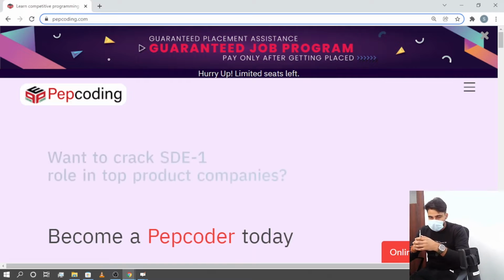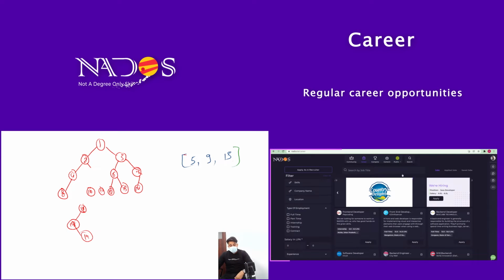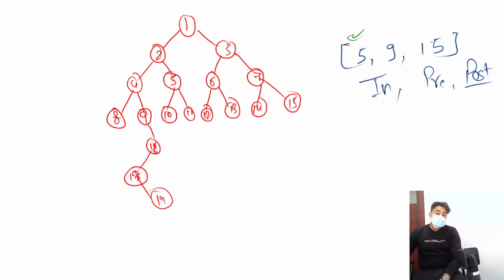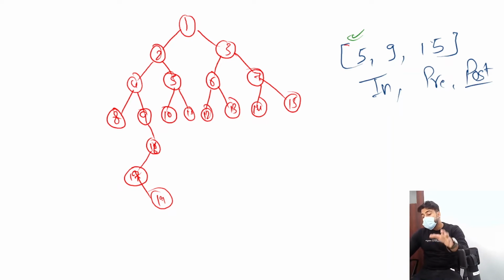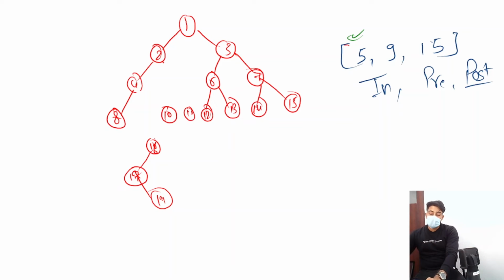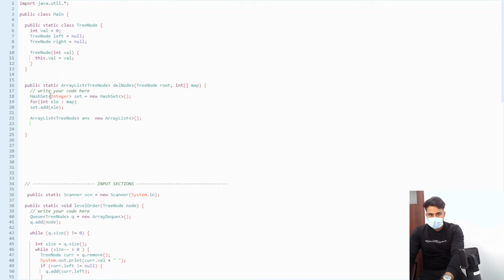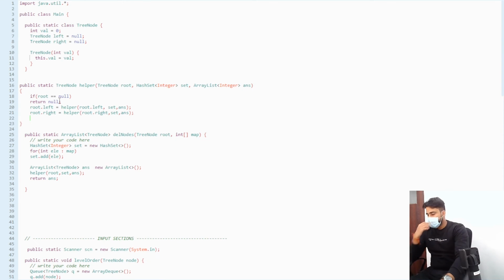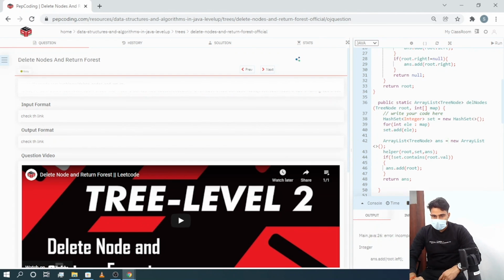Delete Nodes And Return Forest | Module : Trees | In English | Java | Video_51